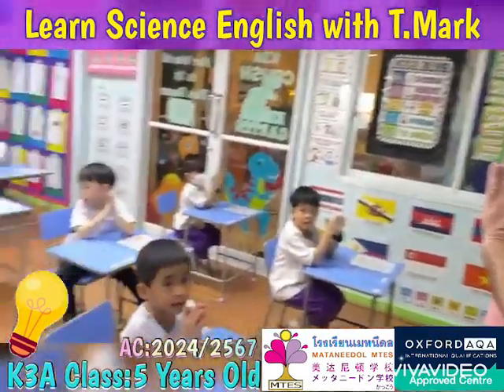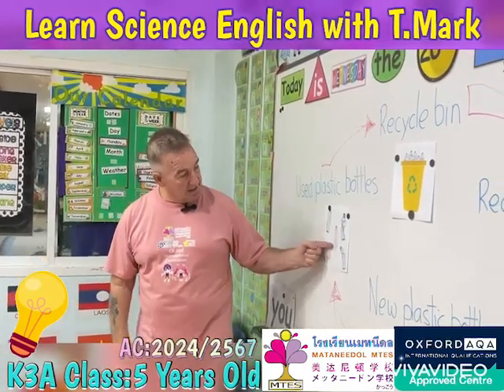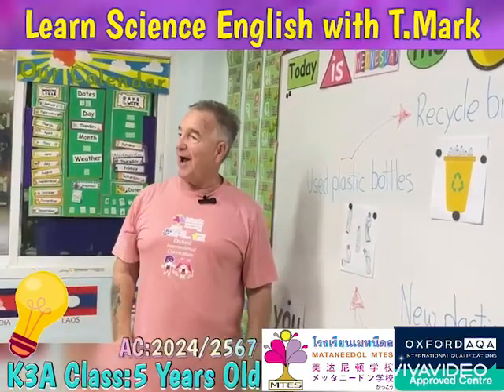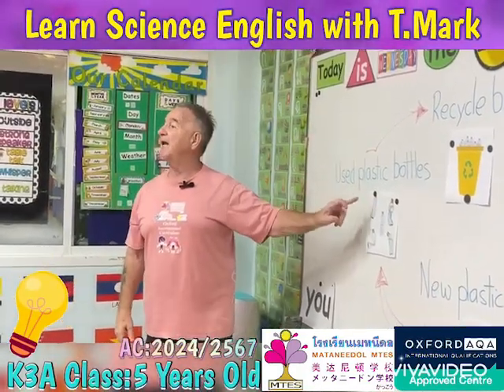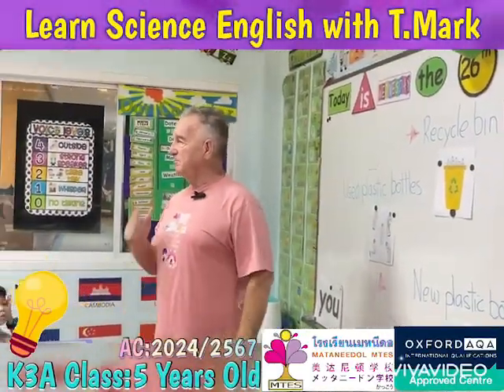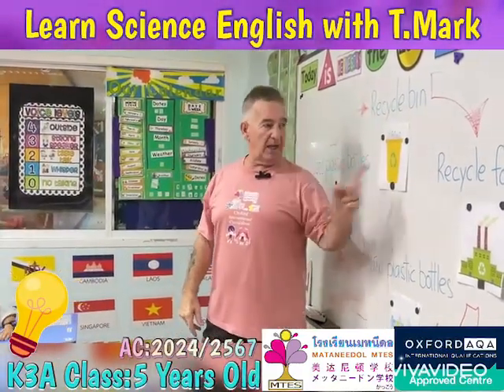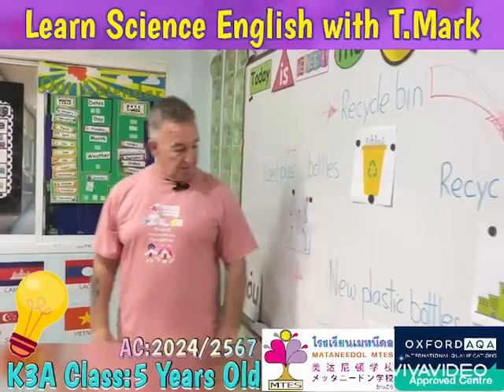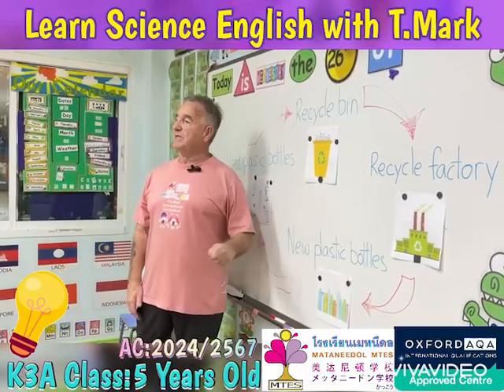Science นักเรียนระดับชั้นอนุบาล_3_ห้องเอ อายุ_5_ขวบ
👍👍ในชั้นเรียนวิทยาศาสตร์เด็กๆเรียนรู้การอ่านออกเสียง ฝึกอ่าน ฝึกพูด สนทนาเป็นภาษาอังกฤษเกี่ยวการทักทาย การสนทนา ถามและตอบ เด็กๆ ตั้งใจ ตื่นเต้นมากๆและมีความสุขมากๆค่ะ👍👍
🌟🌟K3A are learning to read aloud, practice reading, practice speaking, conversation in English about greetings, conversations, asking and answering. Children are focused, very excited and very happy.Good job K3A🌟🌟